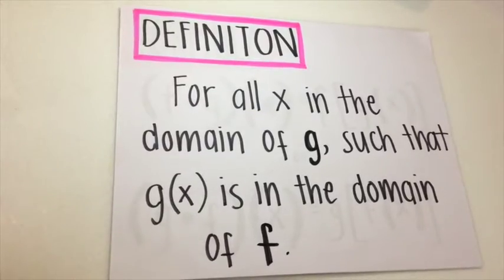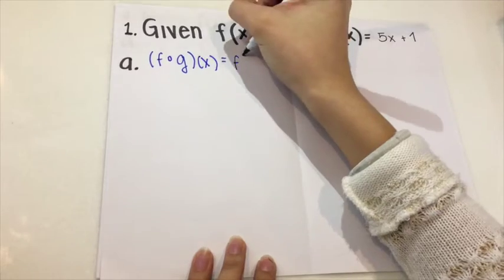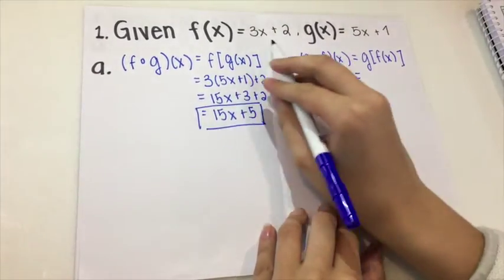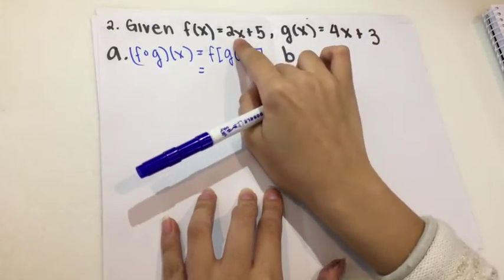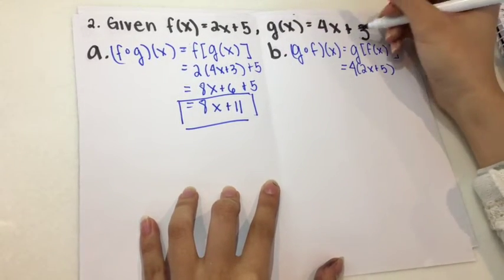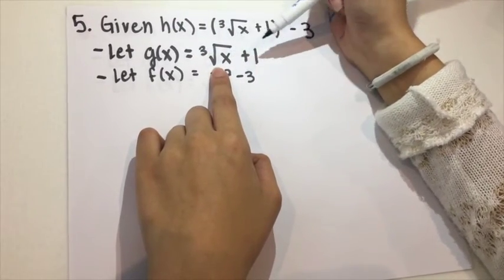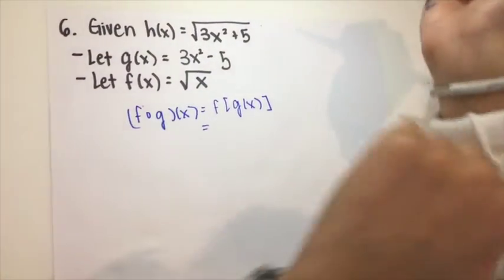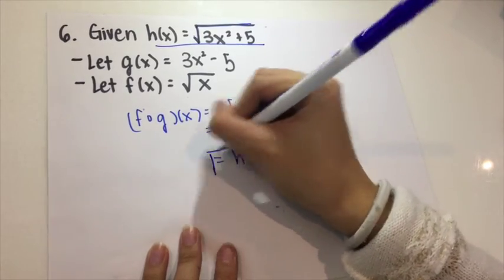Composition Of Functions & Decomposing a composite function